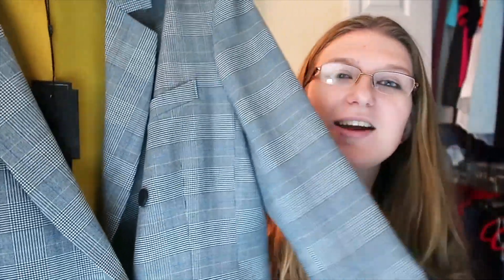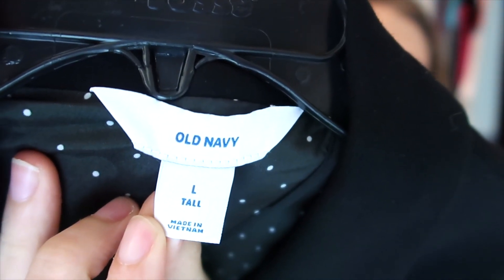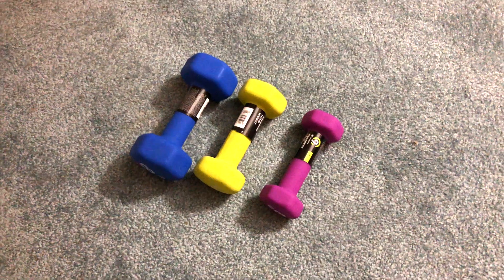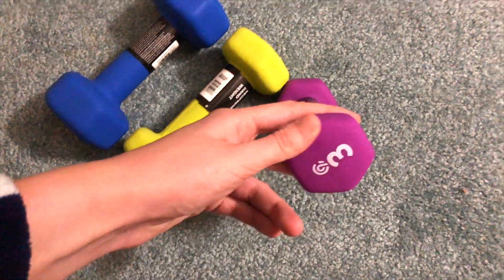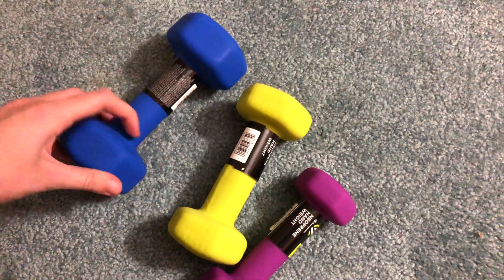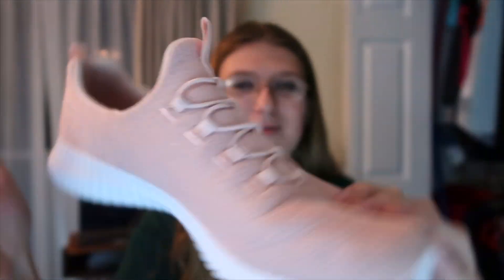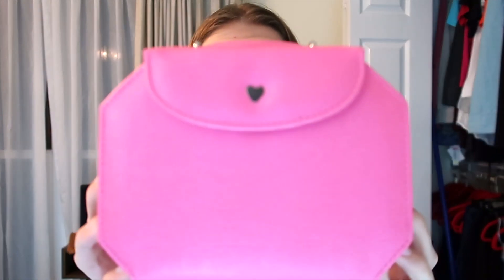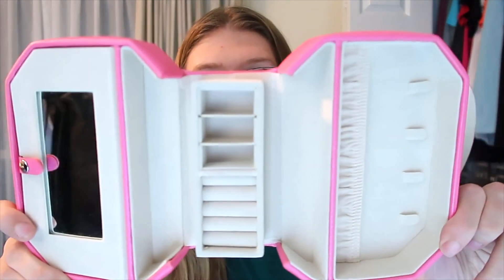WHAT I GOT FOR CHRISTMAS HAUL 2019!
Hello! Merry Christmas, Happy Holidays and Happy New Year! I hope you all had a wonderful holiday season! Today, I'm sharing what I got for Christmas. So, this is my first annual Christmas Haul! It has truly been so nice being at home for a month and away from Gainesville. My heart is full and ready to take on the new year.

What was your favorite memory or gift you received this holiday season?

MUSIC I USE:
Jingle Bells - YT Studio

FAQ:
Age: 20
Height: 6'2
Major: Communications